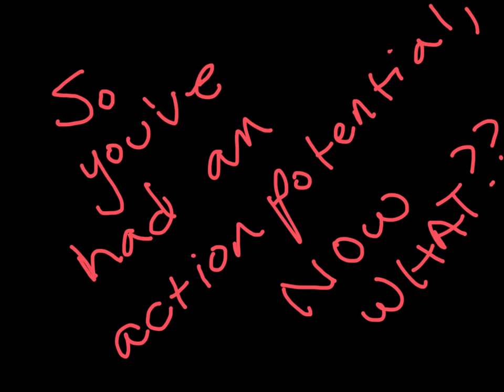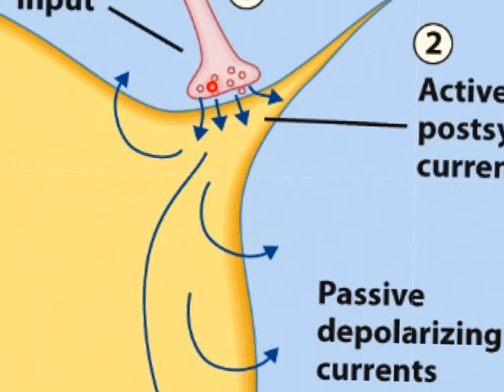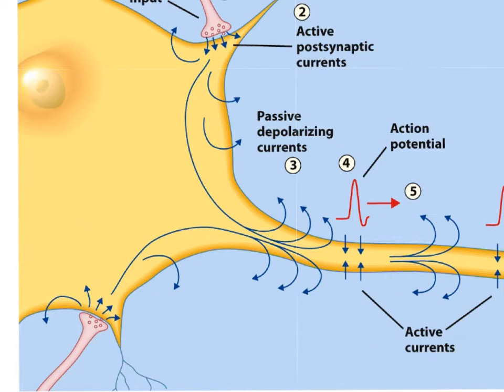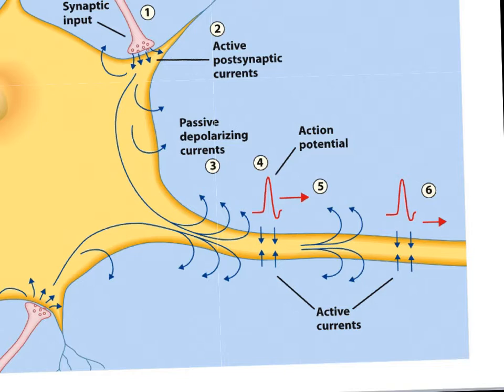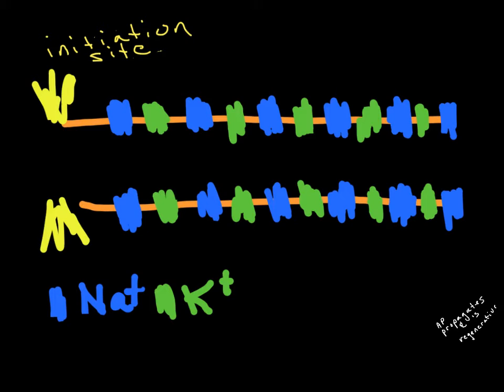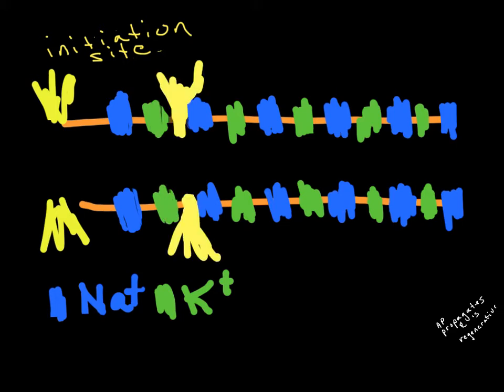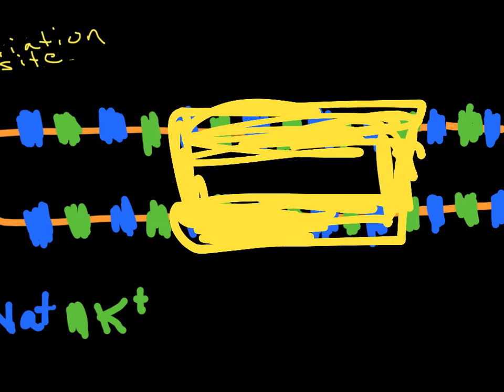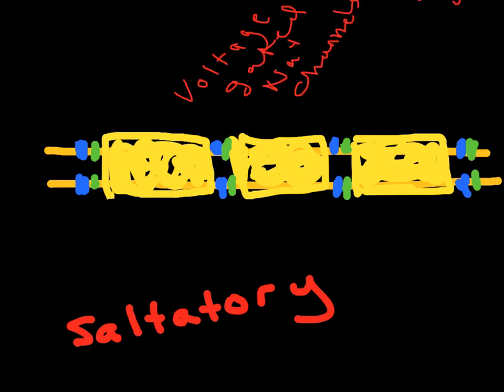NSCS 200 2020 week 2 video 2